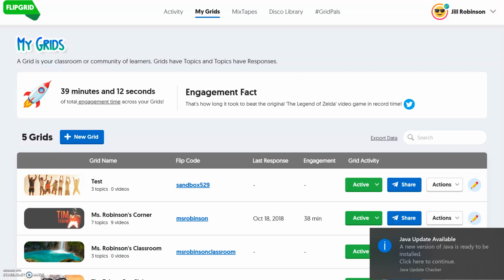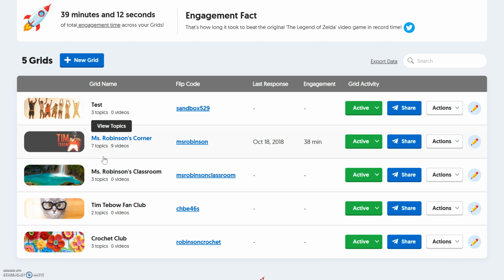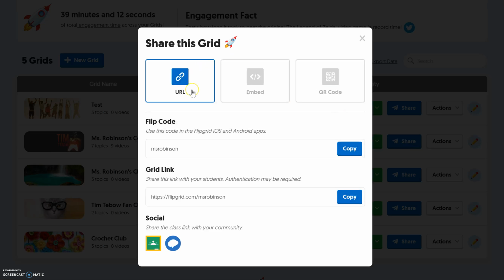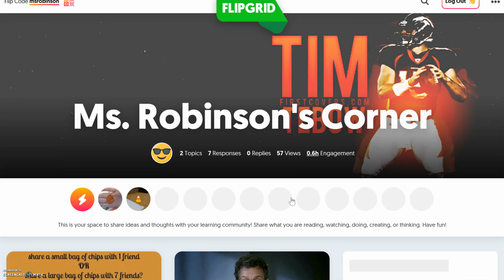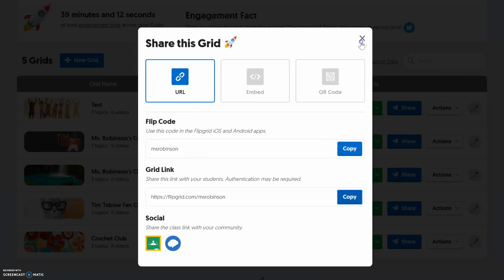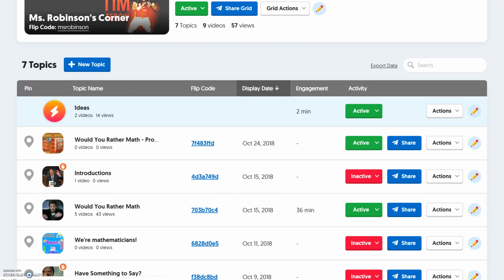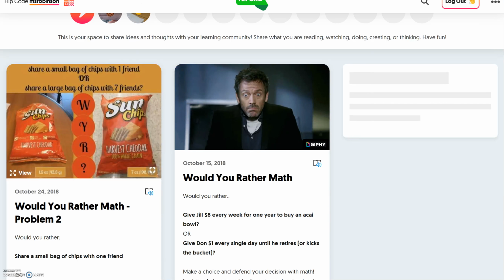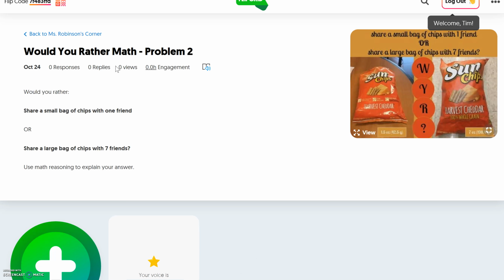#4 Flipgrid - Sharing Your Grid/Topic with Students